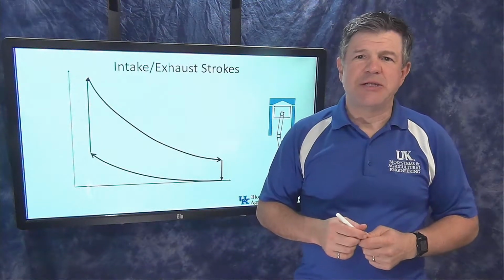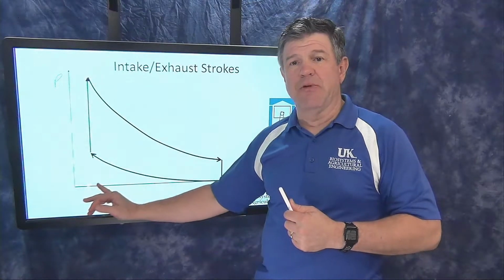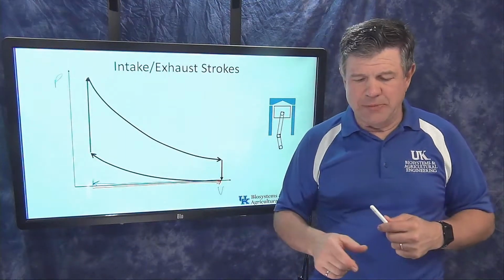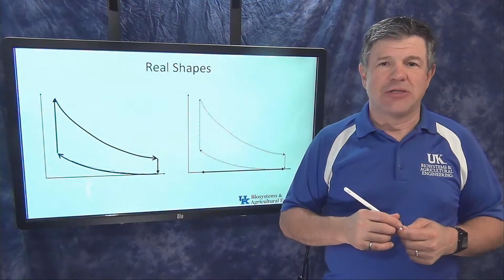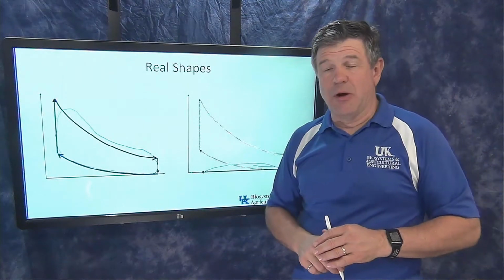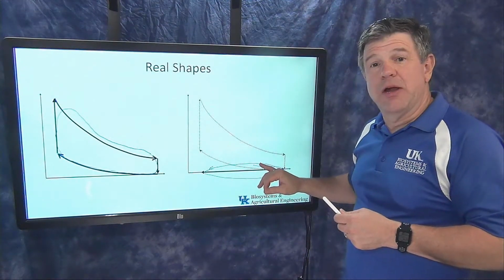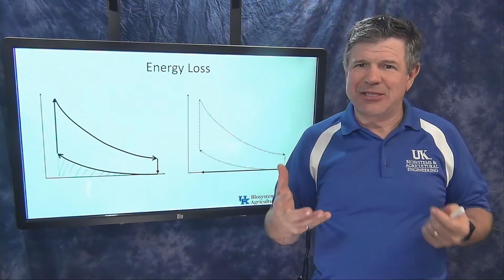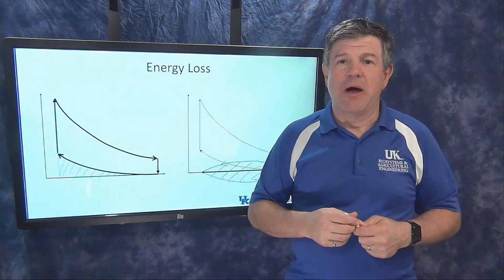10c Real PV Curves, AEN/TSM 220: Principles of Internal Combustion Engines. Part 3/3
10c. Real PV Curves
Shows how real PV curves for engines differ from the ideal curves and illustrates the importance of modern engine innovation and design.

This lesson:
10. Thermodynamic Principles of IC Engines
These videos go deeper into the engine operation theory by looking at the basic thermodynamic process as illustrated with Pressure vs. Volume curves. These discussions help us understand how the pressures within the combustion chamber affect engine performance. It is then easier to understand the effect that different engine modifications can have on engine performance.